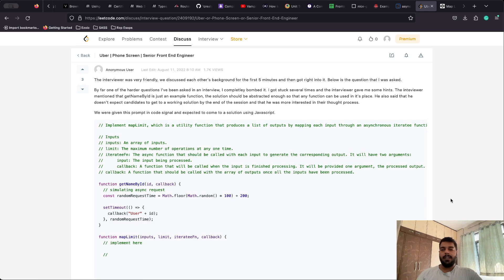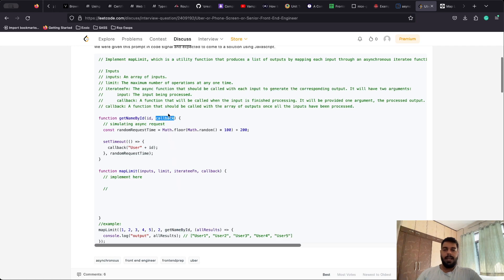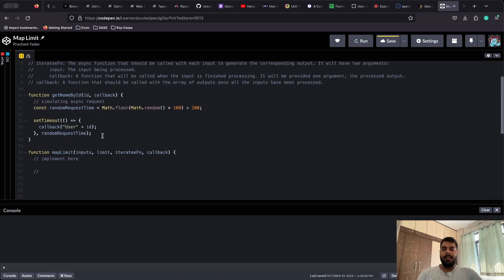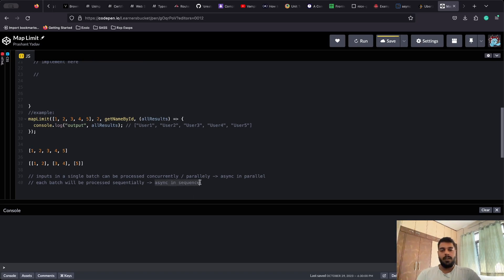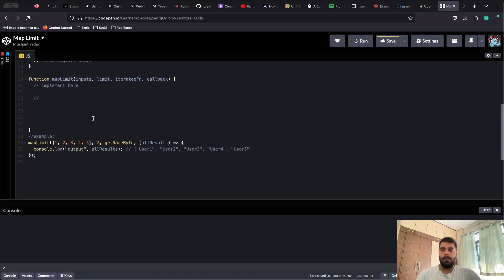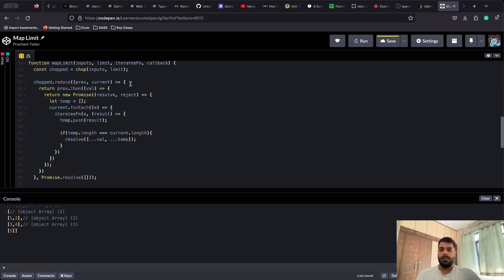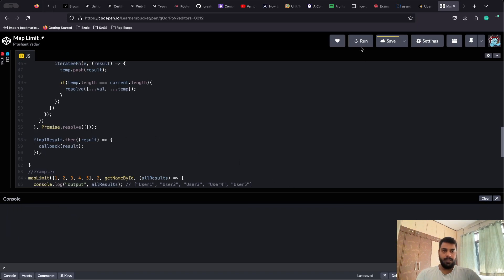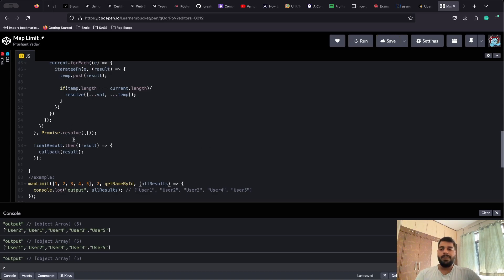How hard can be this JavaScript Interview Question from UBER?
We have to implement a function named mapLimit in JavaScript that takes an array of async tasks (promises) and a callback function as input, executes a limited number of tasks in batches, and then after each promise is settled invokes the callback function with the result of passed and failed results.

You can expect this frontend system design/coding question in Rippling, Uber, Flipkart, Atlassian, Meta, Google, Microsoft, Dropbox, TCS, Infosys, Wipro, Cognizant, Capgemini, Accenture, Nvidia, Nutanix, and other product-based organizations' interviews.

Read about the Array.reduce method that runs promises in sequence in JavaScript

Loved the question? I have 120+ solved problems in my ebook "JavaScript Interview Guide". If you are preparing for Interviews and looking for a solutions book, Get my E-book.

Practically prepare for your JavaScript / Frontend Interview by preparing round following my ultimate JavaScript SDE cheat sheet